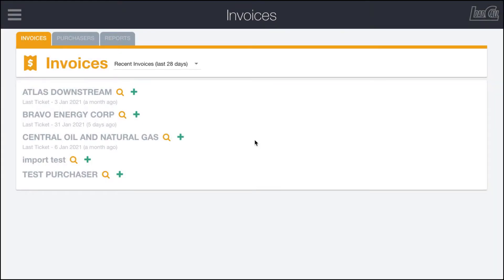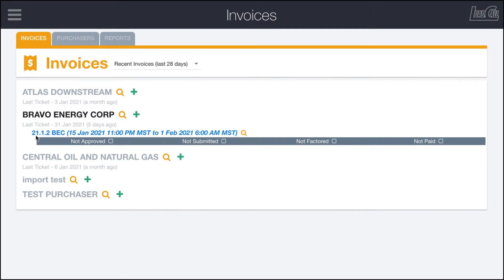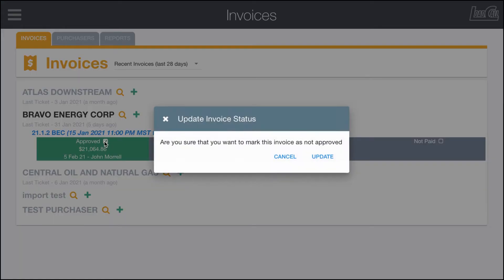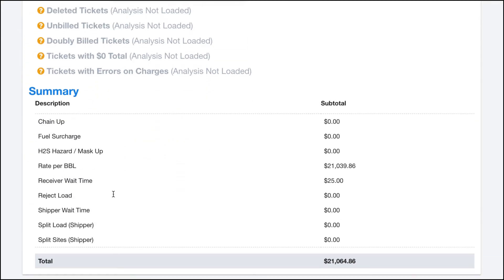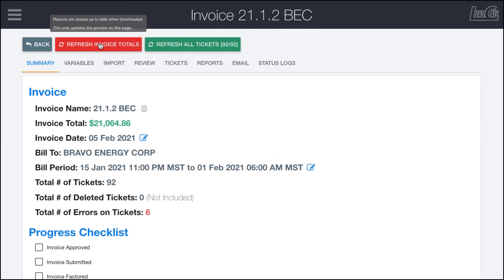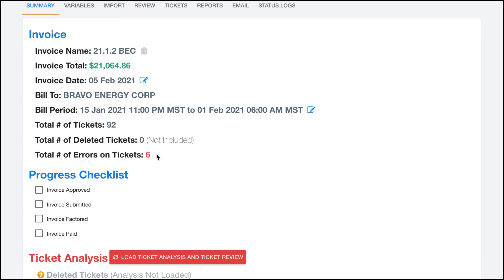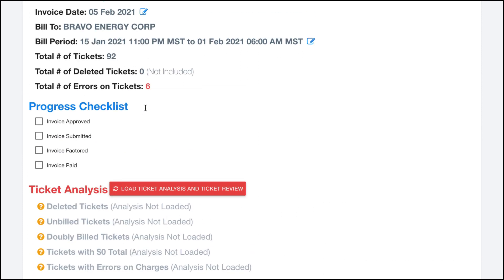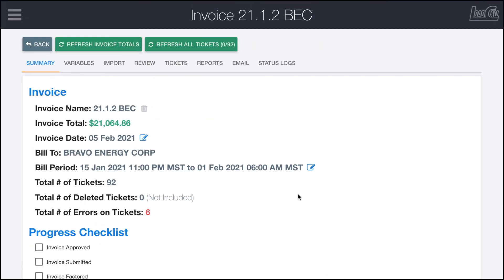LoadCall - Invoices - Creating an Invoice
The LoadCall Invoice module makes it simple to create invoices for your customers. Because rate sheets are preloaded in the Accounting Management module and ticket invoices are calculated as loads are completed, the Invoice module is focused on aggregating totals, flagging inconsistencies, and providing invoice reports.

With individual ticket invoices already having been previously calculated, creating an invoice in LoadCall is an extremely streamlined process and within seconds of opening up a new invoice, users are able to quickly see all of the charge subtotals and any errors that may have occurred during invoice calculations due to missing or improperly formatted data.